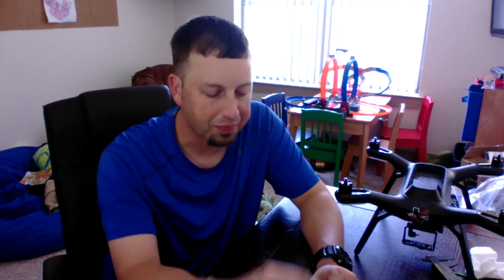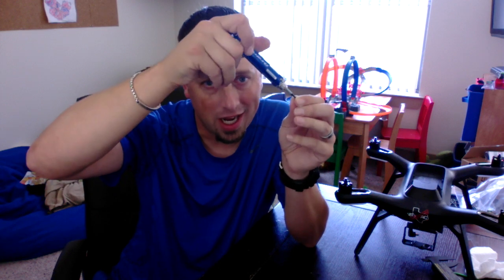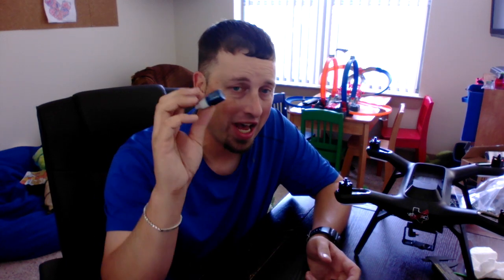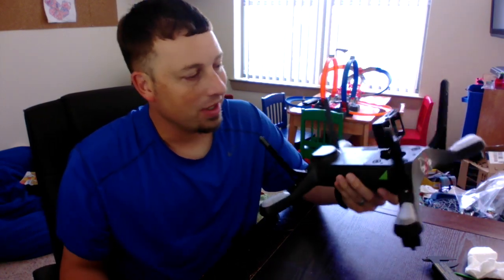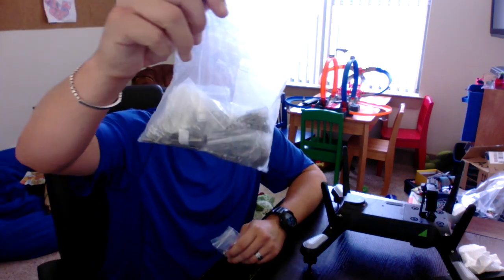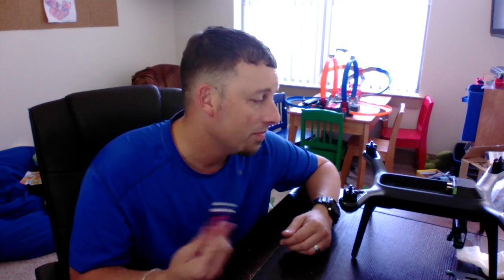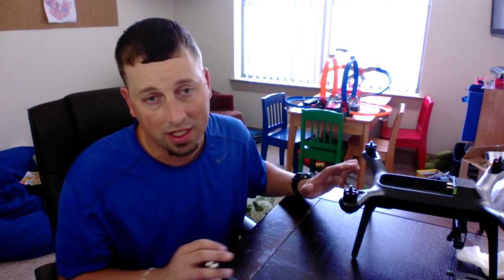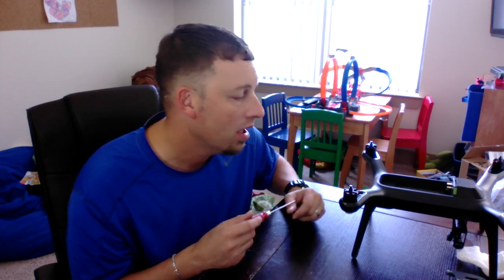How to and Why Swap out Screws for Hex M3 Hardware on 3D Robotics Smart Drone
Facebook.com/ATxDroneServices

Facebook.com/ATxRCProductions

PeauProductions.com for all your Camera needs!!!